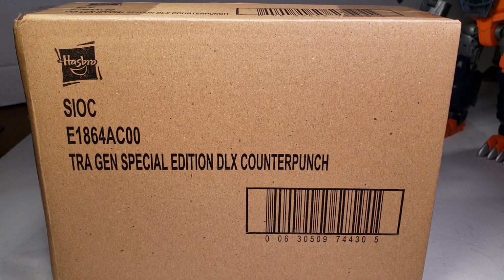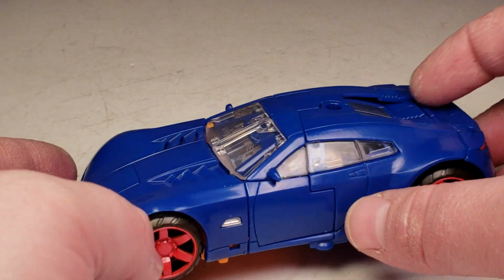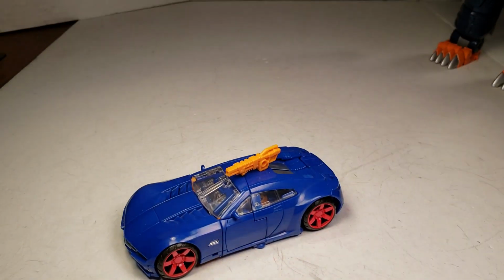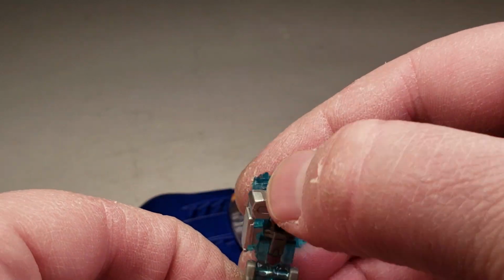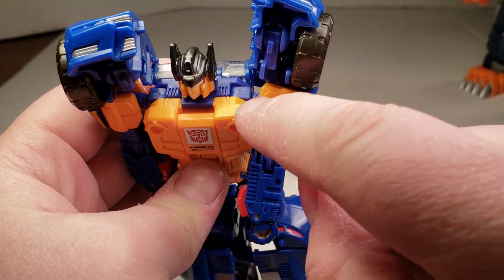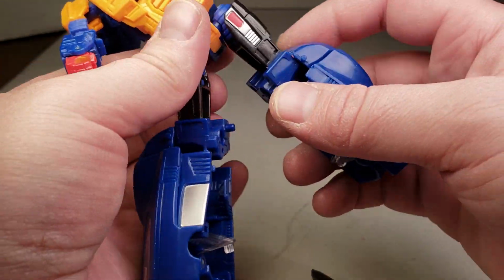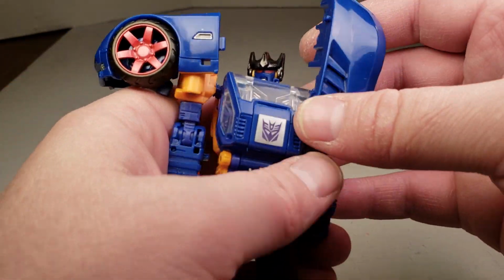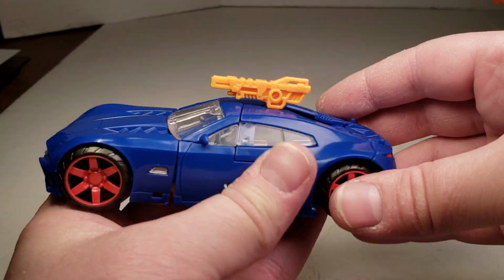Generations POTP Deluxe PUNCH/COUNTERPUNCH [Cdog Cdog Review]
Transformers Generations Deluxe Class Power of the Primes Punch/Counterpunch. From Hasbro circa 2018

Amazon Prime exclusive